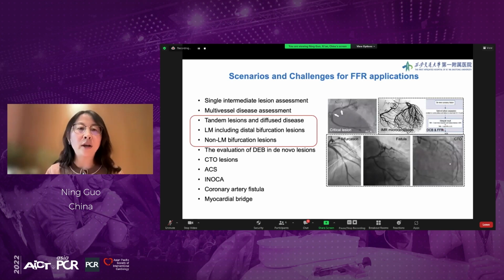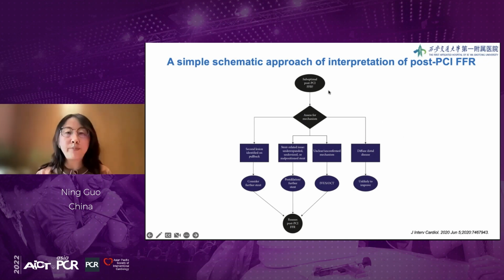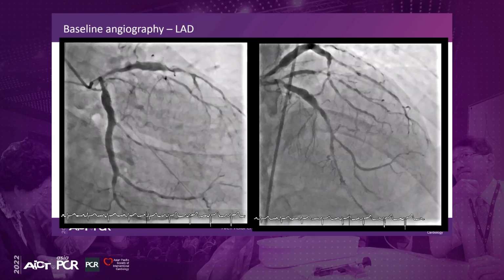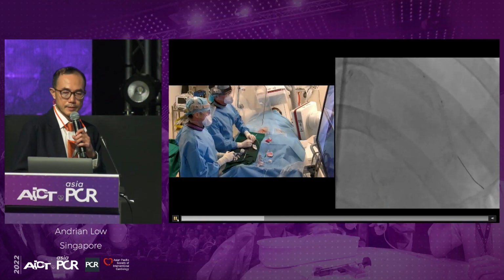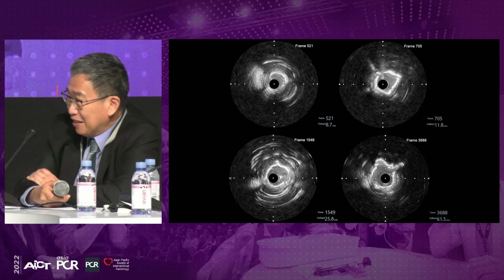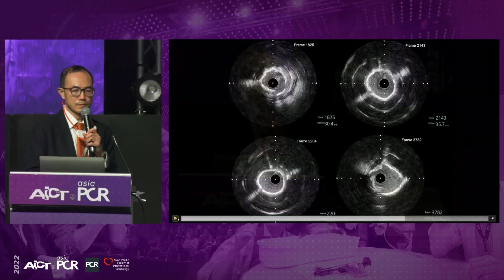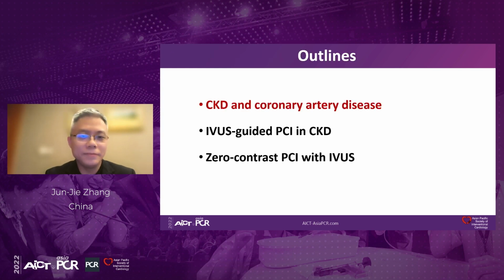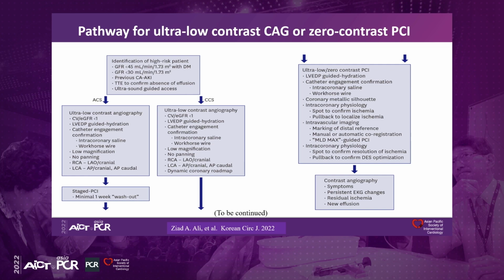Beginning with the end in mind - FFR vs. IVUS imaging - AICT-AsiaPCR 2022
Consult this session if you want to explore different plaque modification techniques and technology and see how to maximise PCI outcome with IVUS imaging. Also assess when to select FFR to determine when to treat vs. IVUS to determine where and how to treat.